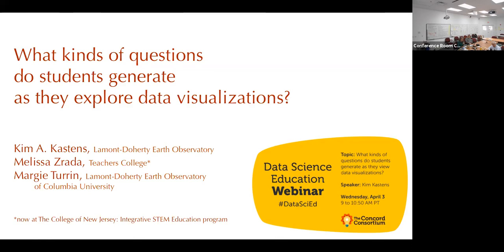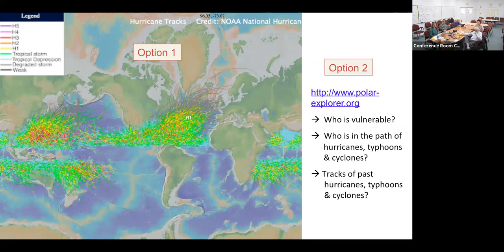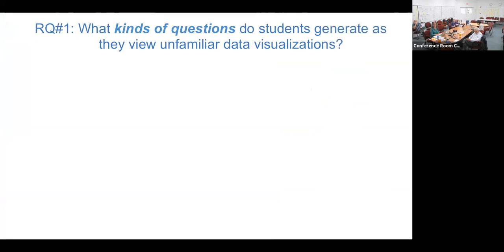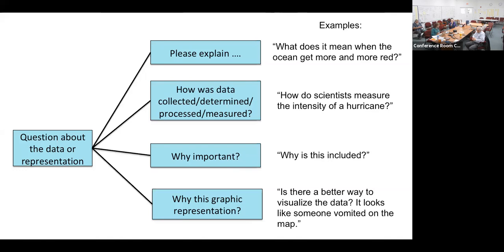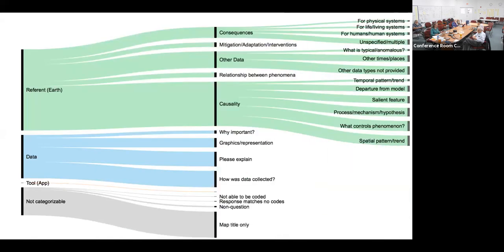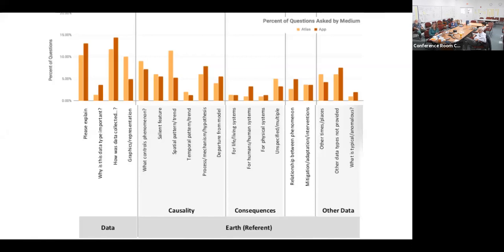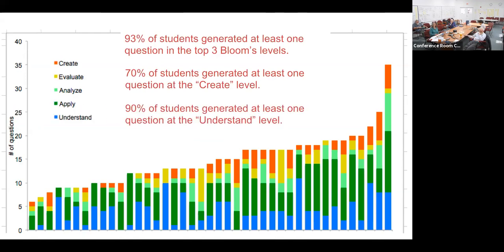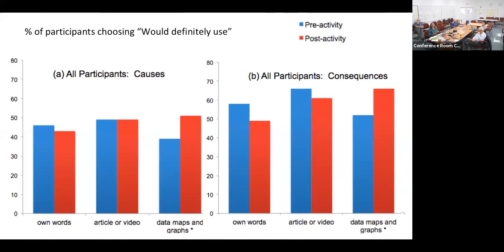What kinds of questions do students generate as they view data visualizations?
Asking questions is one of the fundamental practices of science, but has not had much research scrutiny. As part of the Columbia University PoLAR Climate Change Education Partnership, researchers gave undergraduates access to data maps related to climate change and sea level rise, via the iPad app Polar Explorer. Participating students were asked to generate and record questions based on what they were viewing. The researchers developed a taxonomy of question types, and analyzed how the types of questions that students generated varied depending on the prompt used to elicit the questions, the map set provided, and the medium on which the maps were viewed. In this webinar, participants will have a chance to generate their own questions in response to maps used in the research, and then categorize their questions into the taxonomy. A discussion will follow on how educators and curriculum developers can help students develop the habit and capacity of generating more questions and better questions as they view data visualizations.

Kim Kastens trained as a marine geologist at Scripps Institution of Oceanography, arriving there just early enough to get in on the dawning of plate tectonics and just late enough to be accepted as a seagoing female scientist. She spent most of her career at Lamont-Doherty Earth Observatory of Columbia University. In mid-career her focus changed to public understanding of the Earth and environment, which she pursued through instructional technology, geoscience education research, and founding a masters degree program for environmental journalists. From 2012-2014, she worked at the Educational Development Center, helping to found the Oceans of Data Institute. She now works from home in Acton, MA, continuing her education research as an emeritus scientist (Special Research Scientist) through Lamont-Doherty. Kim is a member of the Concord Consortium Board of Directors.